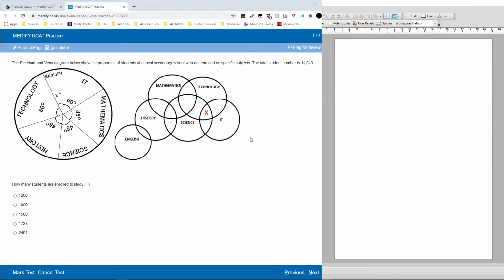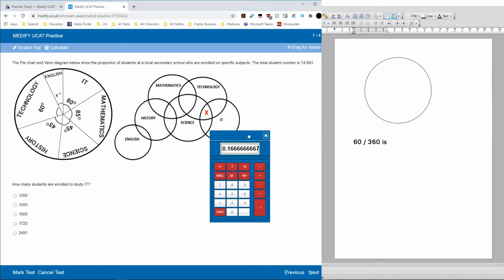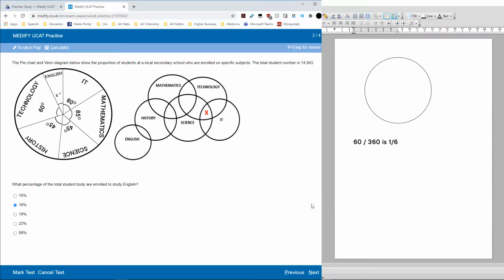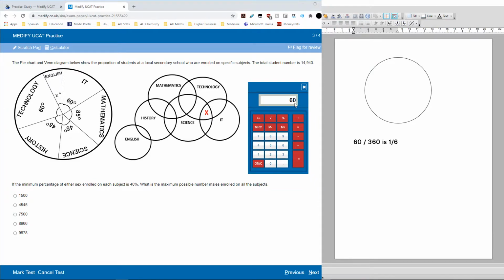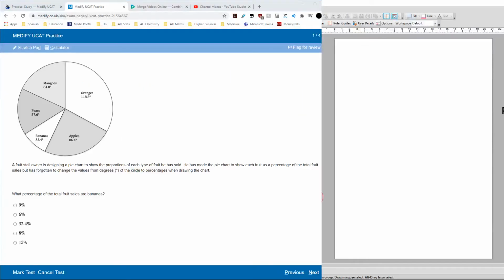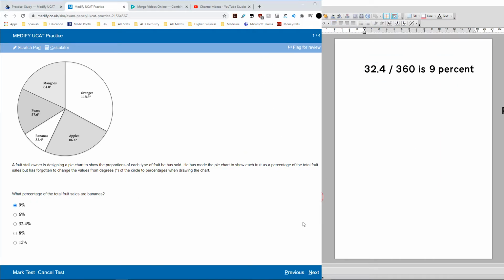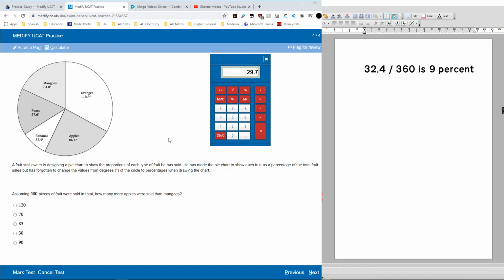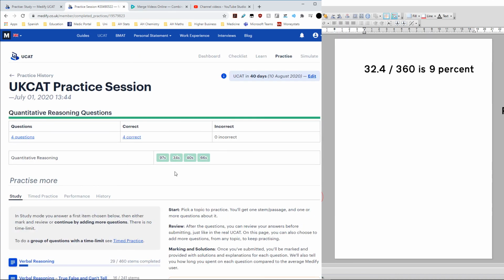UCAT Pie Chart